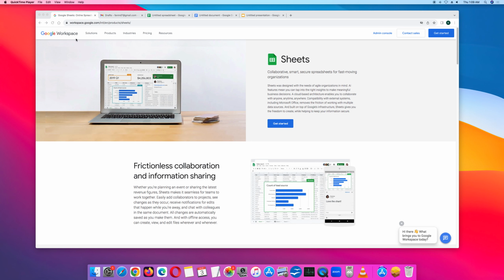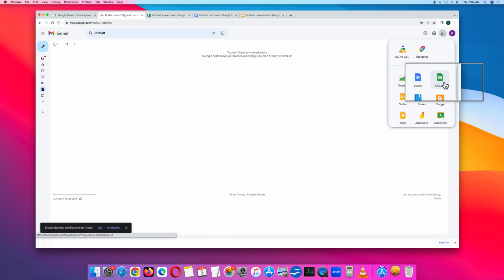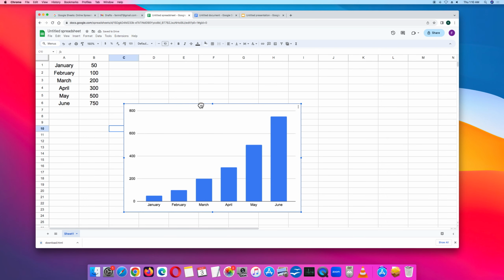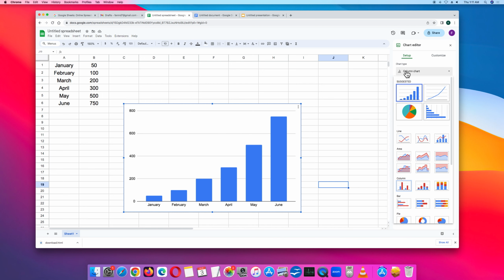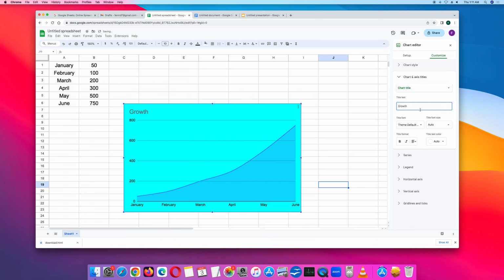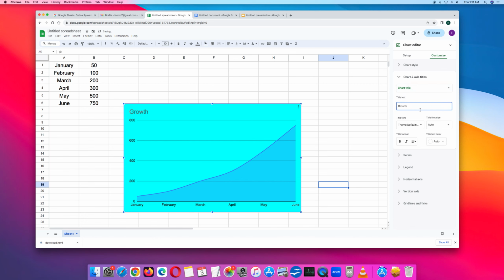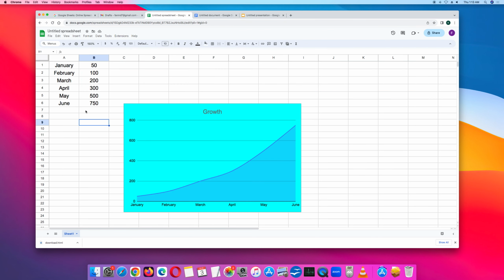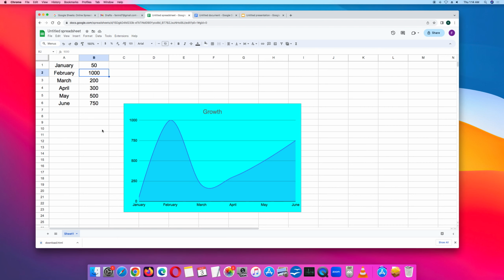How to Create a Graph in Google ‘Sheets’ • Charts Tutorial • Google Sheets • Google WorkSpace •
•How to make Charts and Graphs using Google Sheet and Google Workspace • Step-by-step tutorial. • Google Sheets
Playlist: My *A.I *Productivity Videos
Google Workspace
Included applications
Gmail
Meet
Chat
Calendar
Drive
Docs
Sheets
Slides
Forms
Sites
Keep
Apps Script
Cloud Search
This guide will take you through the steps of converting your data into a chart in Google Sheets.  In this step-by-step tutorial, learn how to use Google Sheets. How To Make A Chart In Google Sheets. Create a in Google Sheets.  Step-By-Step tutorial.
Creating Charts and Graphs from Data in a Google Spreadsheet: Google Workspace is a suite of useful applications that include Gmail, Google Docs, Slides, and Google Sheets. Google Sheets is similar to Microsoft Excel.
To go to Google Sheets, go to Gmail and in the upper right corner, click the button with nine dots. A panel with all the Google Workspace applications opens up. Select Sheets, and that'll take you to a spreadsheet similar to Microsoft Excel.
I have two columns: column A has months of the year, and column B has numbers. In order to generate a chart from this data in these two columns, select the data in two columns, then go to Insert • Chart. Google Sheets will immediately generate a chart for you.
On the x-axis at the bottom, you have the months of the year, and on the y-axis on the left side, you have the numbers in column B.
In the upper right corner of the chart, there are three buttons. Click the three buttons, and you get the option to edit chart, delete chart, download, or copy chart.
When you click edit chart, you get several options in the panel on the right side of Google Sheets. So right now, we have a column chart, but I would like to get a line chart. Even better than that, you can smooth out the line with a smooth line chart. You can also put a color underneath the line.
In the chart editor, you have setup and customize. When you click customize, you can change the background color, put a title on the chart, and change and adjust various settings on the chart.
You can also right-click the chart to give yourself more options to play around with.
We can also copy this chart and then paste it into other applications. Go to the three buttons in the upper right corner, click that, click copy chart, and then you can paste it into Google Docs, either with a link or unlinked. You can also paste it into Google's Slide application.
Going back to the chart, if you change the numbers in the column, it will automatically change it on the chart. So I'm going to change the number in B2 cell from 100 to 1000, and then all of a sudden, the chart will immediately change as soon as you change the numbers.
We can also paste the chart into Microsoft Word and we can paste it into a PowerPoint slide.
And that's how you create a chart using Google Sheets.